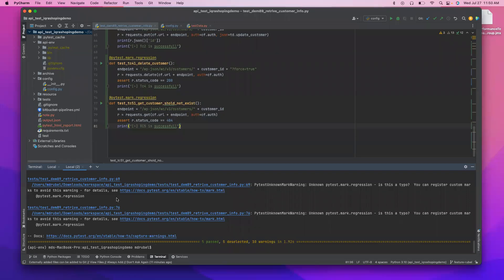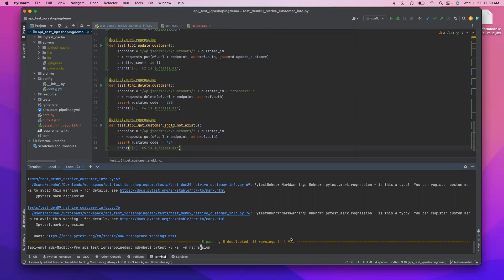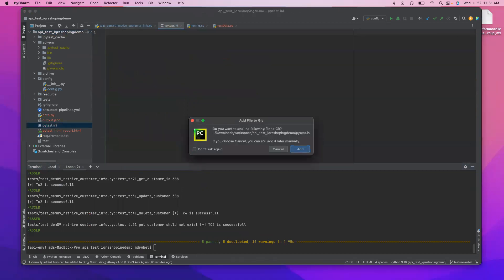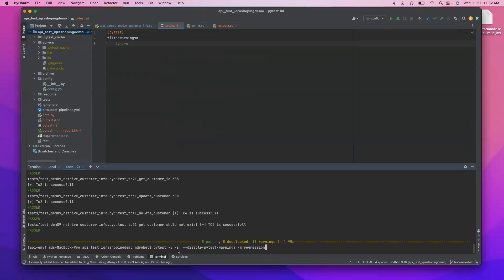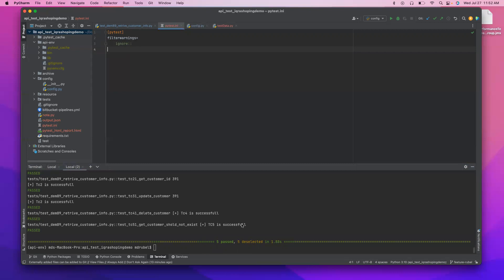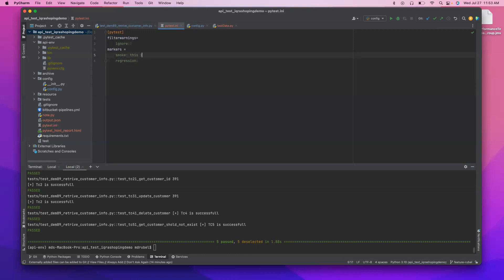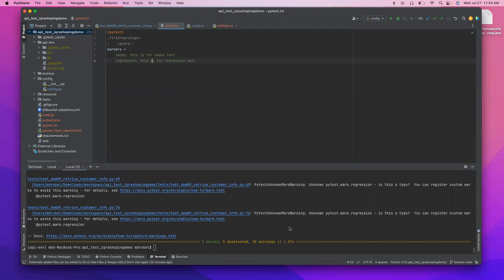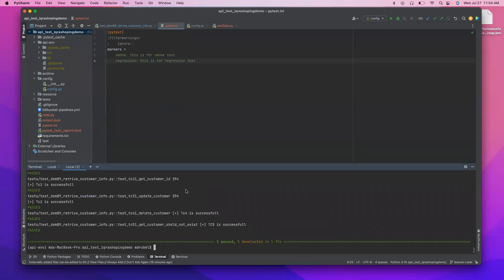Tutorial#23 PytestUnknownMarkWarning|How to capture warnings| python tutorial | python for beginners